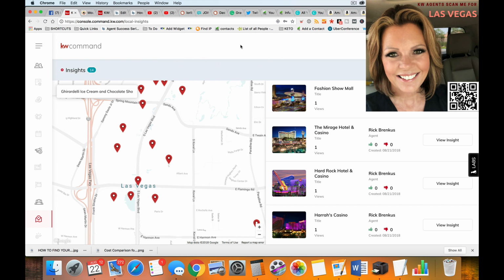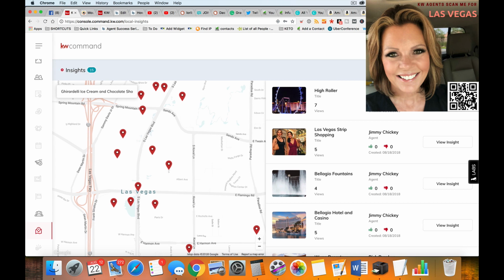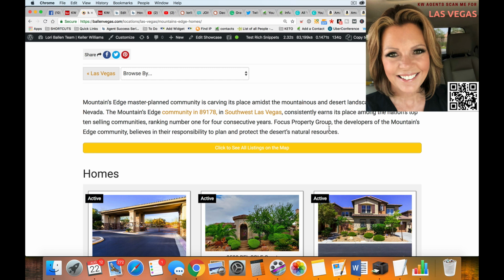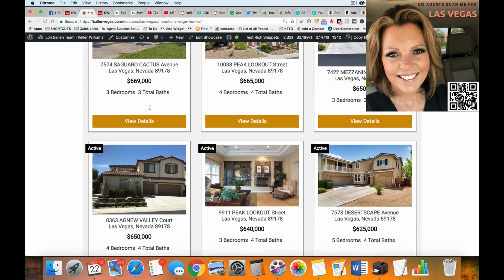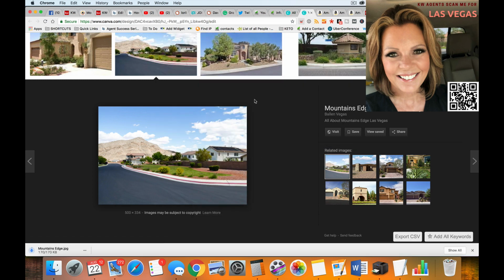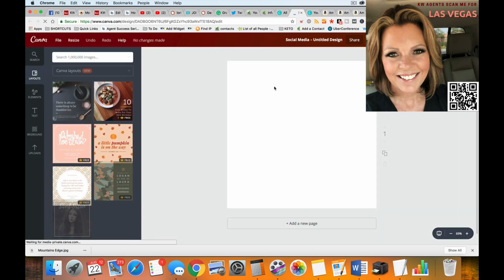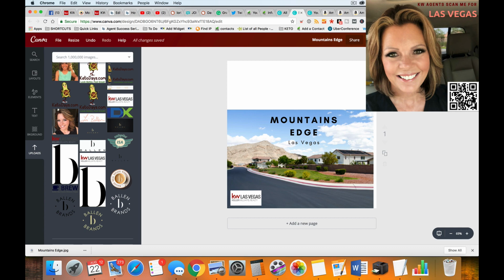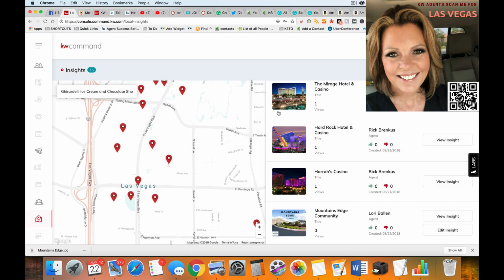How To Add A Local Insight From KW Command And Your Home Computer | KW Technology